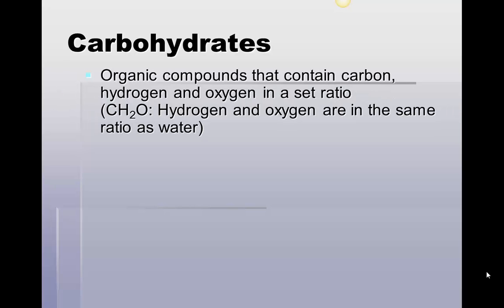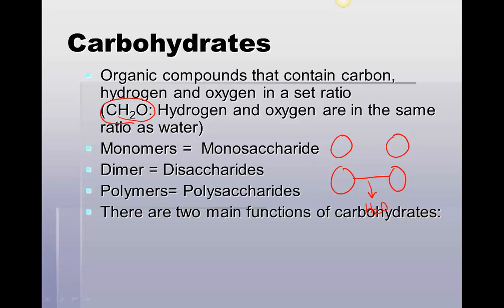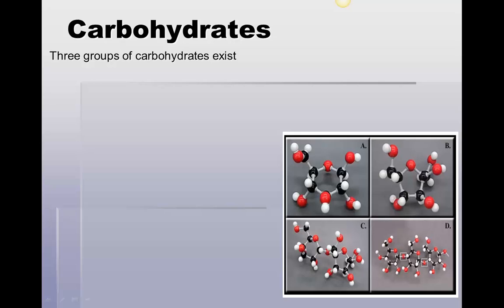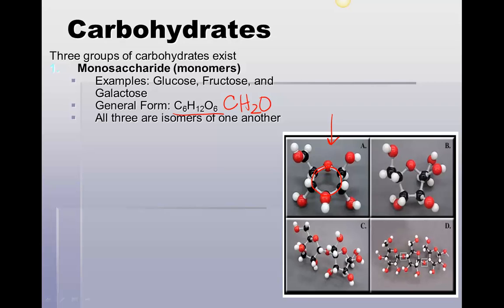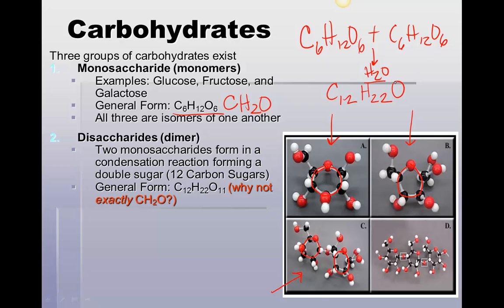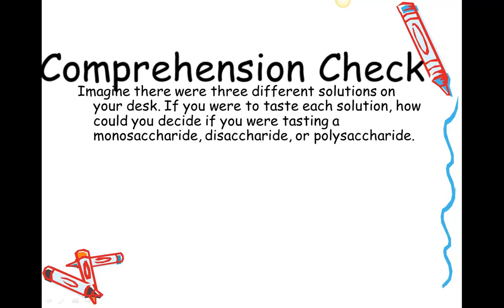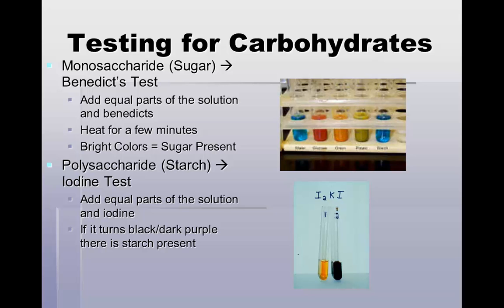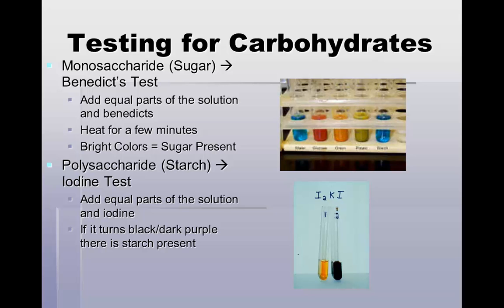Old carb notes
Notes on Chapter 3